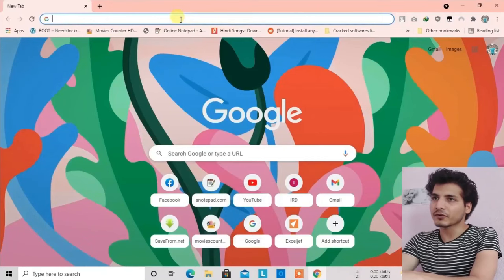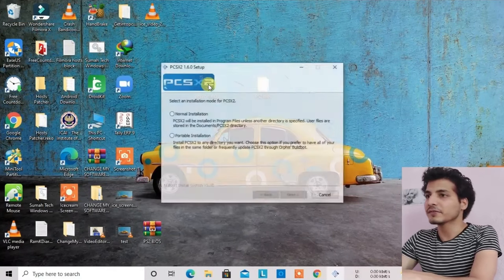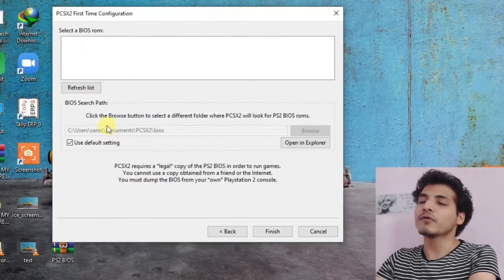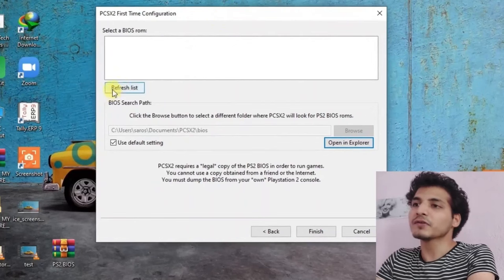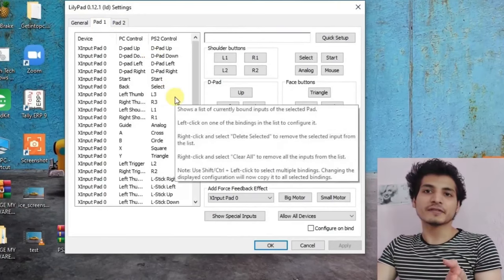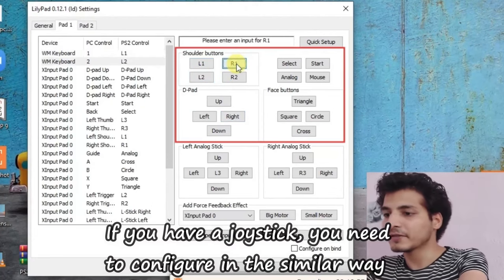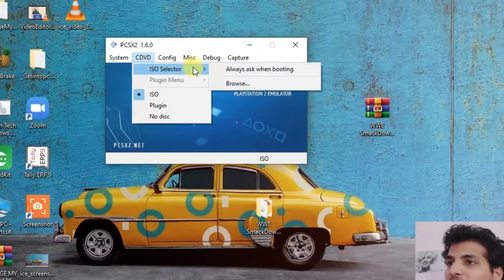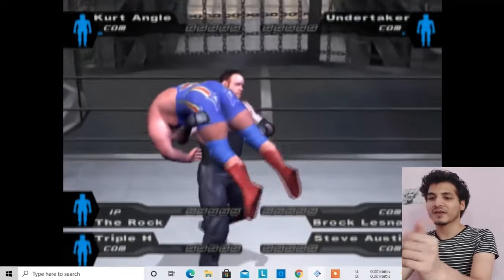PCSX2 setup guide for PC | Best PS2 emulator for PC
PCSX2 emulator setup. This video guides you on how you can setup PCSX2 emulator for PC.

Requirements:
 1. PS2 Bios
 2. PS2 games

MY VOICE IS DISTORTED BECAUSE OF THE RAIN. I'M REALLY SORRY FOR THAT!

If you have any confusions, you can post comments..